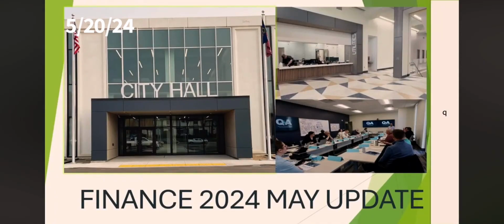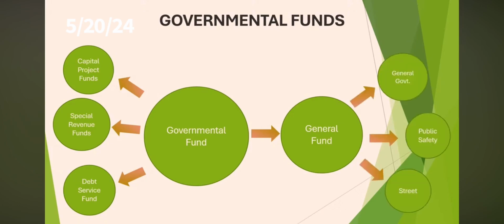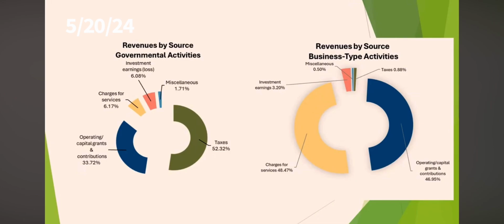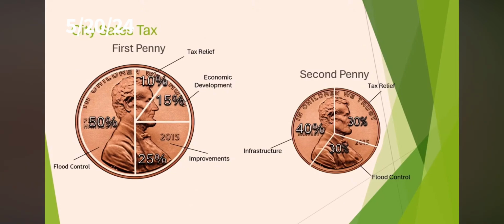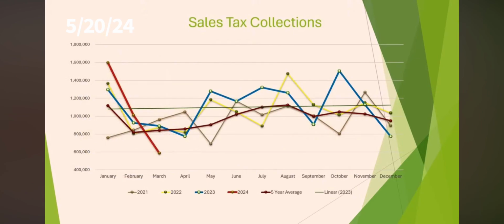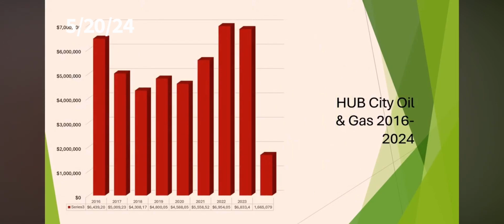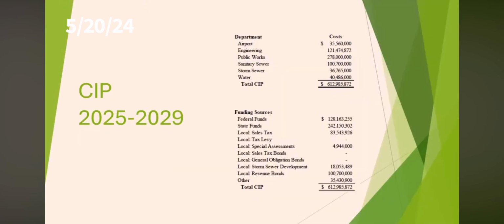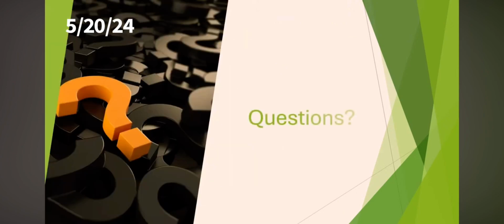2025 Budget Series 02